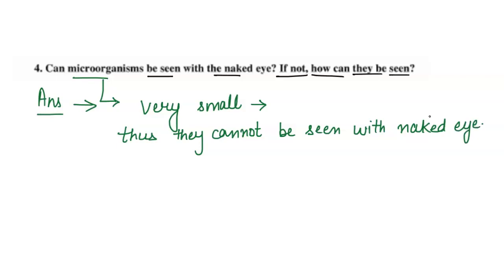4. Can microorganisms be seen with the naked eye? If not, how can they be seen?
4. Can microorganisms be seen with the naked eye? If not, how can they be seen?